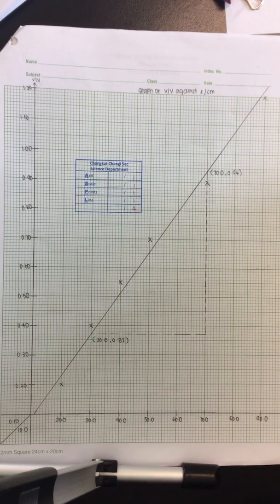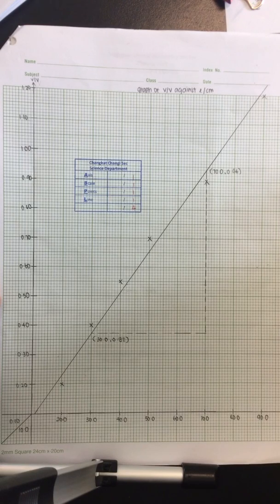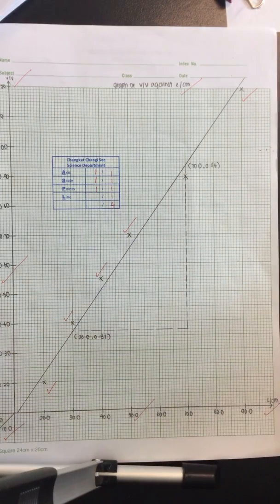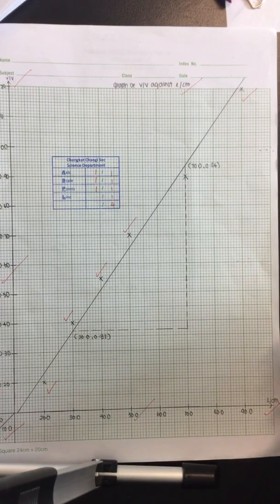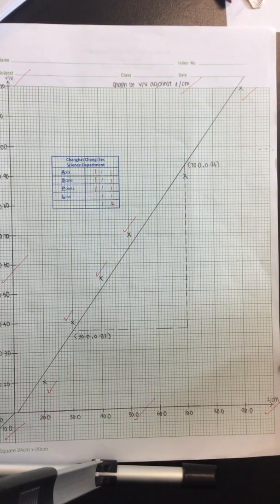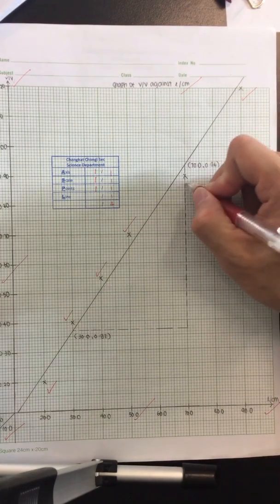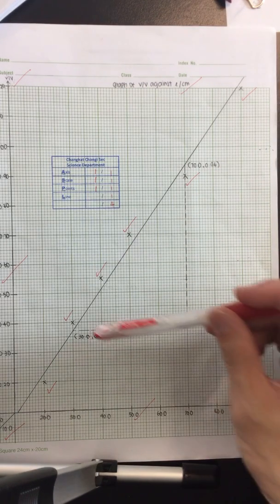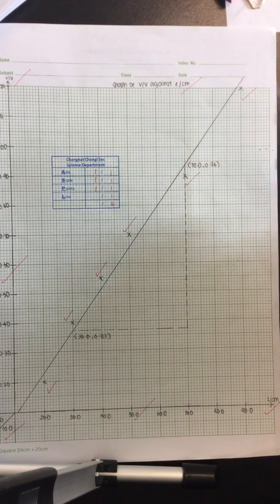CCSS PHY SPA another good graph